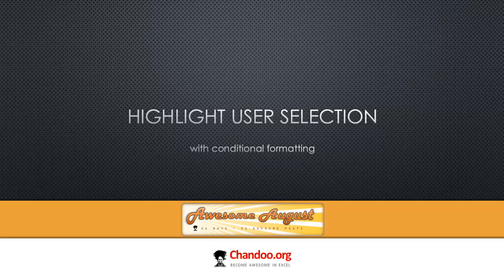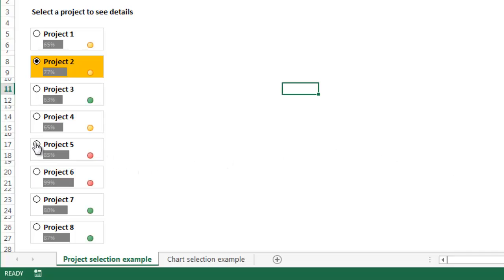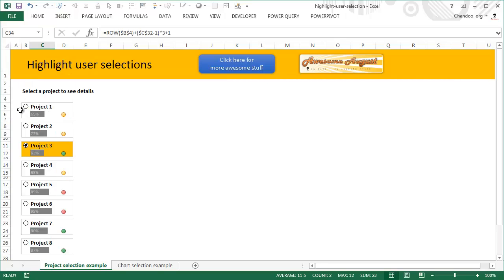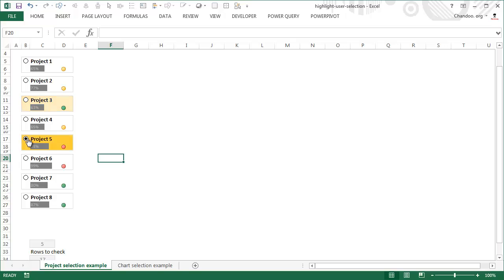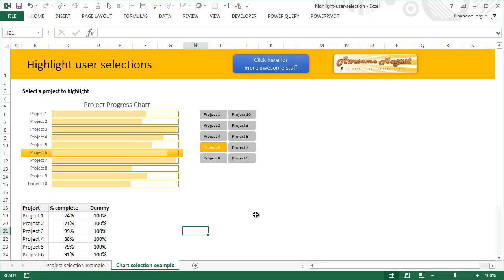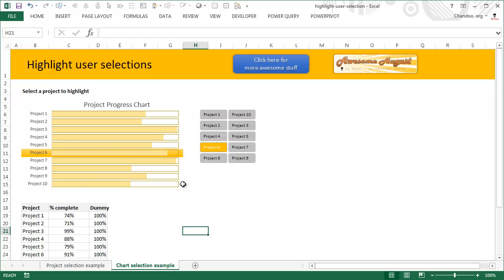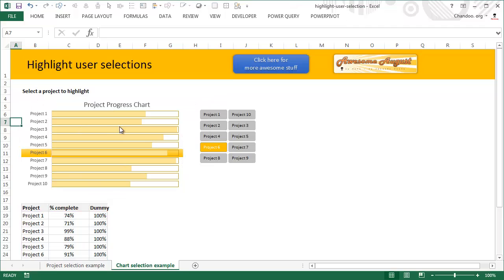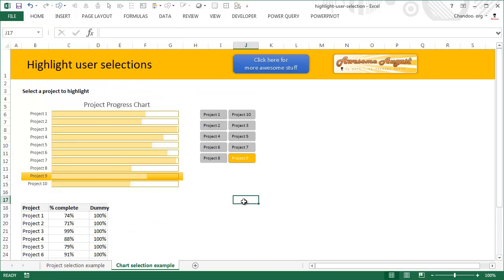Dashboard best practice - Highlight user selection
Learn how to highlight user selection in your dashboards using conditional formatting.